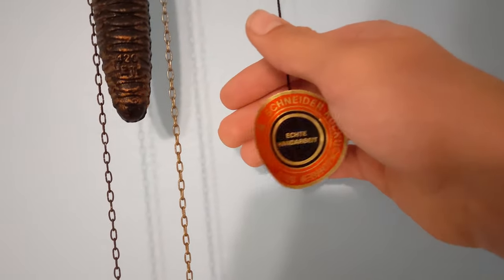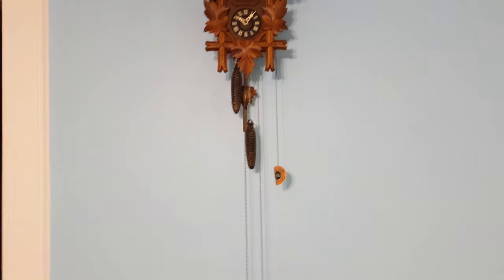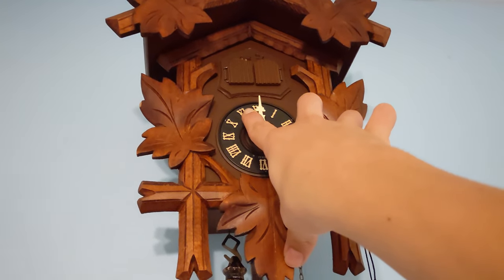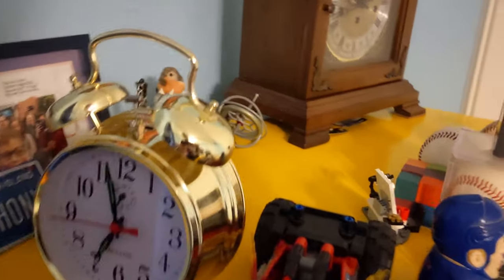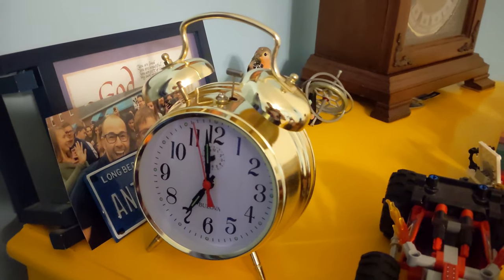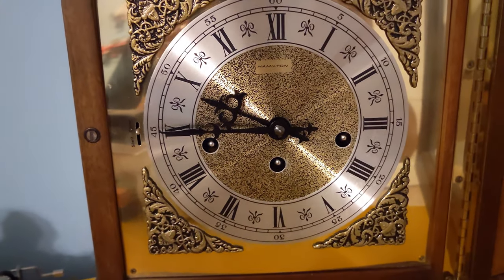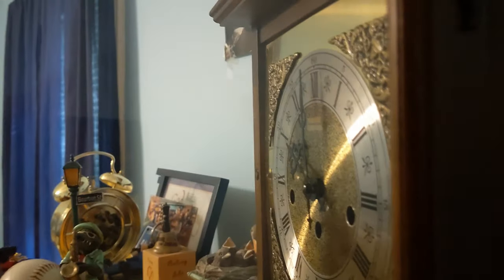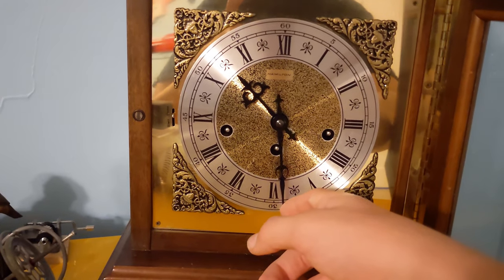The Clock Collection - #6 - NEW UPDATE as of 10/4/21| ItzAnthony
Here's the 6th clock collection update. Hope you guys enjoy!! Also, sorry for the wait, I've been doing a lot of elevator videos for the past 2 months, but there's a new clock in the house, so I'm back with more clock videos!!!

Here's the clock info:
1. Unknown battery-operated round wall clock - Quartz movement - From China
2. Kuckulino Black Forest battery-operated Cuckoo Clock - Quartz movement with sensor for auto night-shutoff - Germany
3. Hubert Herr Cuckoo Clock - Hubert Herr 1-day movement - Germany
4. Bulova Alarm Clock - Unknown wind-up movement - China
5. NEW Hamilton Carriage Clock - Franz Hermle 8-day movement plays Westminster chime + hour strike on the hour - Germany
6. Engstler Black Forest battery-operated Cuckoo Clock - Engslter movement - Germany
7. Anton Schneider Black Forest Cuckoo Clock - Regula 8-day movement with Swiss traditional music box that plays after the cuckoo call on the hour, plays Edelweiss and The Happy Wanderer - Germany and Switzerland
8. Emperor Grandmother Clock - Hermle chain-driven movement plays Westminster chime + hour strike on the hour - Germany

I currently have 17 clocks in total. (Including everyday clocks that are NOT shown in this video. I only show my most important and cool ones. At some point, I'll show every clock.)